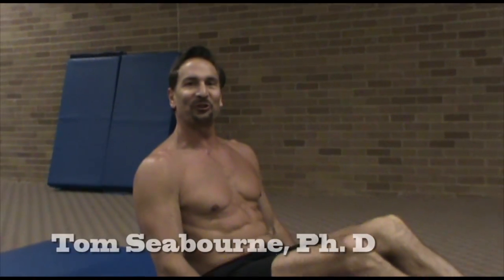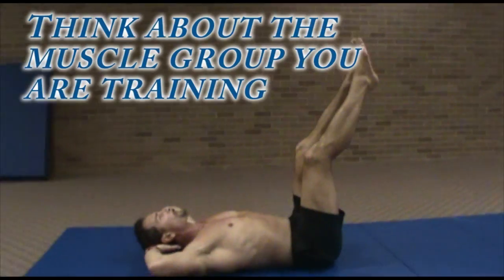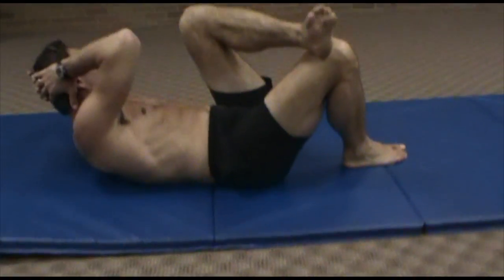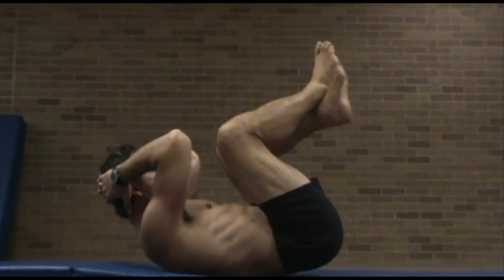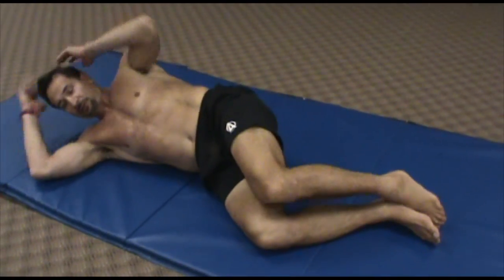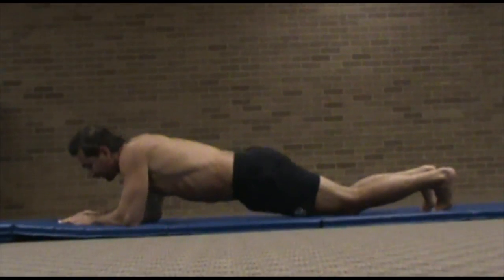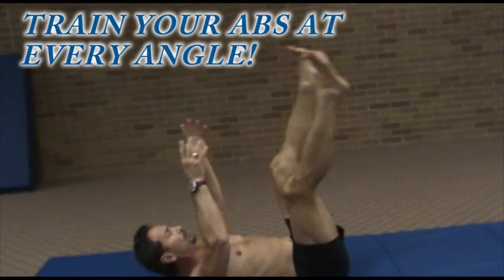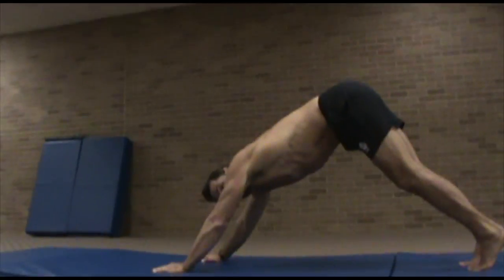The Best Abdominal Workouts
The Best Abdominal Workouts and tips are presented to you by Guinness World Record Holder, publisher and Physical Education instructor Tom Seabourne Ph. D .